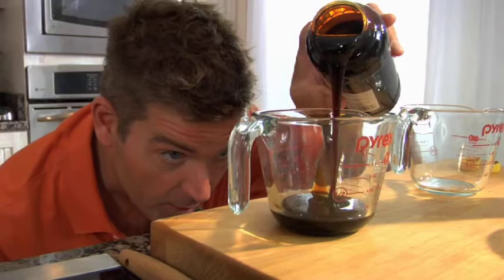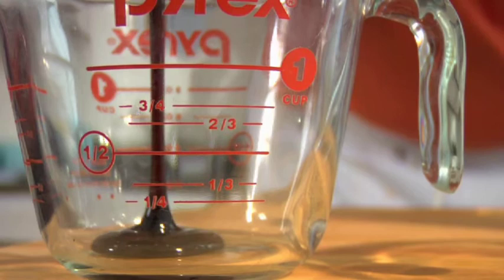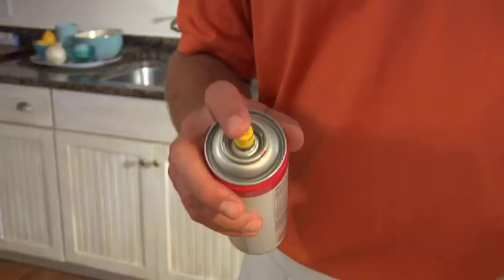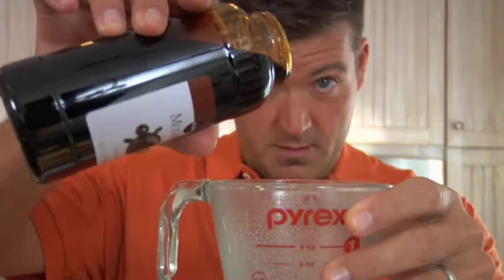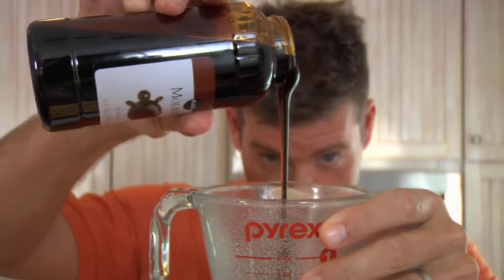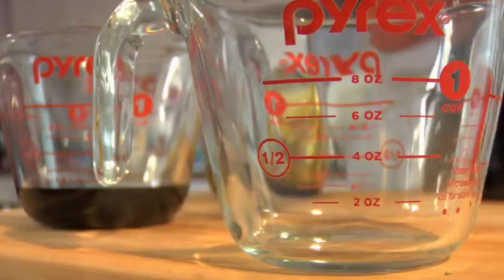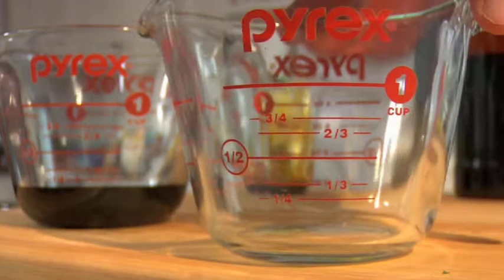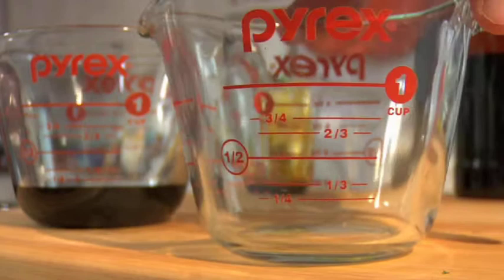Jamie Deen's How-To: Keeping Your Liquid Measure Clean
Jamie shows you how to keep your liquid measure clean when using sticky ingredients.